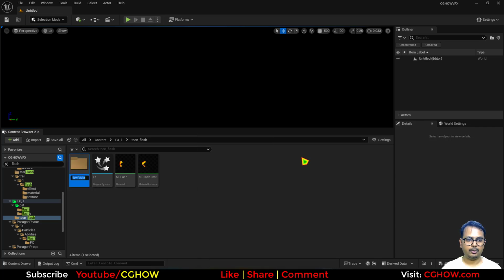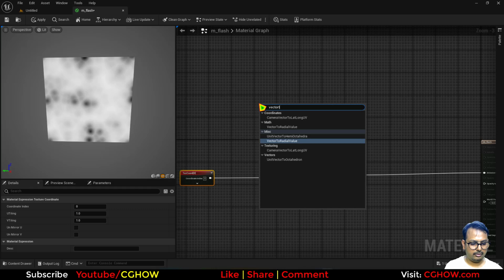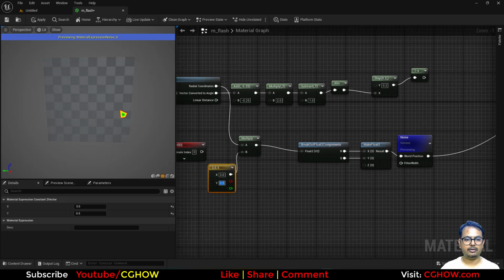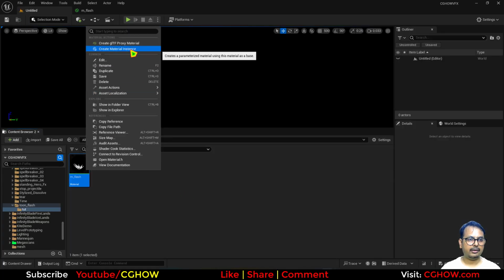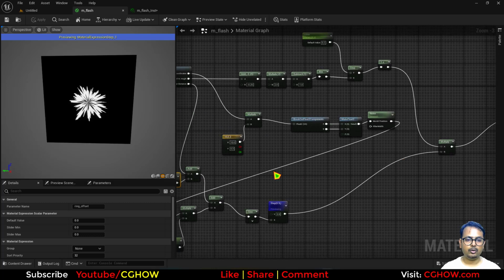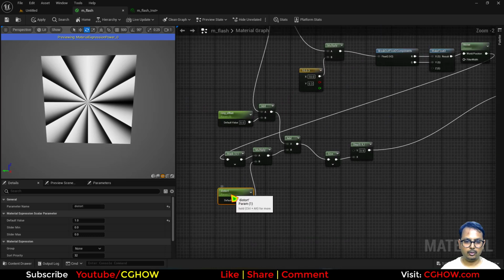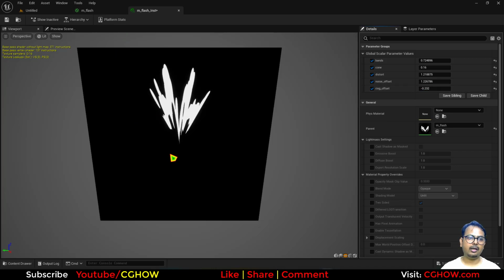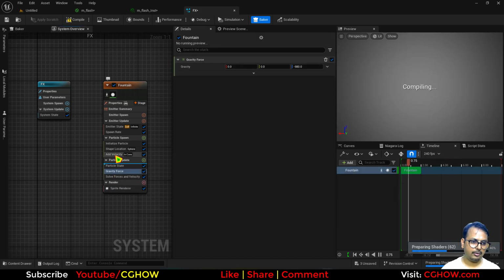Create a 2D Stylized Flash VFX in UE5.4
Learn how to create a 2D stylized flash VFX in Unreal Engine 5.4 from scratch! In this tutorial, we focus on building a completely procedural material—no external textures needed. We'll set up radial coordinates, distort rings with procedural noise, build custom dissolve controls, and plug everything into a Niagara particle system with direct distribution.

✨ What You'll Learn:

⚡ Setting up procedural noise without external textures
🌀 Converting vectors to radial coordinates for stylized cone and ring shapes
🌊 Distorting and banding effects for custom stylized looks
🎛️ Creating dynamic parameters for procedural dissolve and opacity
🎆 Aligning and spawning particles cleanly using Niagara Torus distribution
⏱️ Timestamps:

00:00 - Introduction & Overview
00:42 - Creating the Procedural Material & Noise Setup
02:05 - Vector to Radial Coordinates & Cone Mask
04:20 - Generating Rings & Sine Wave Masking
05:00 - Distorting the Ring with Procedural Noise
06:03 - Exposing Material Instance Parameters
07:45 - Adding Stripe Banding & Distortion Controls
11:46 - Setting up the Procedural Dissolve Mask
13:00 - Setting up the Niagara Emitter & Torus Distribution
14:04 - Aligning Velocity & Particle Animation
15:13 - Final Tweaks, Color & Wrap Up
🔗 Support & Resources: